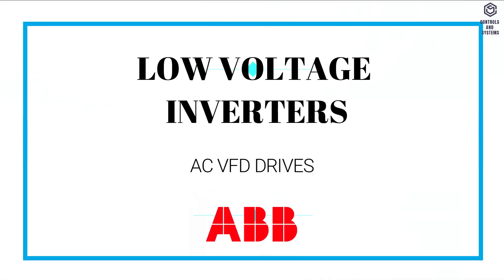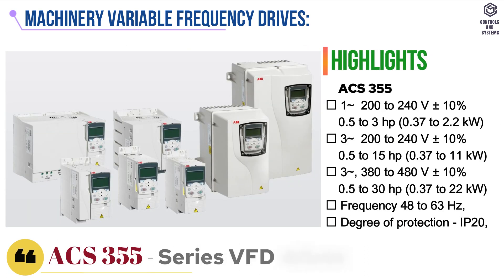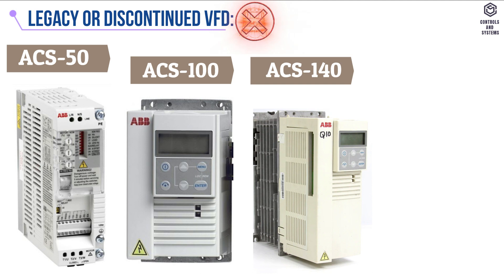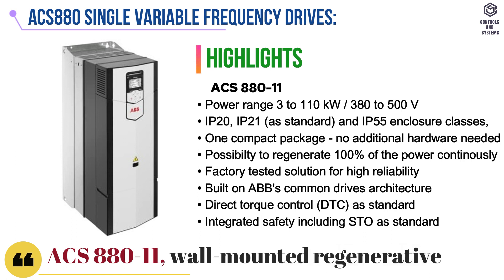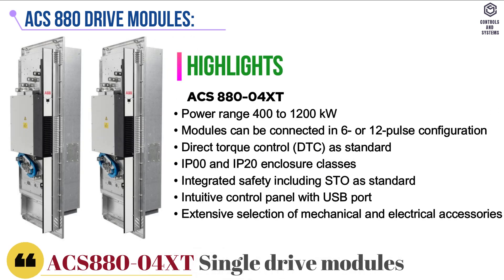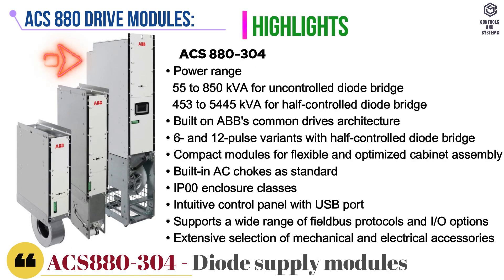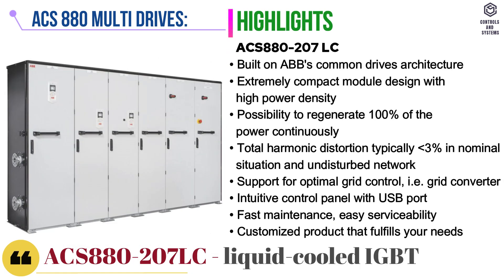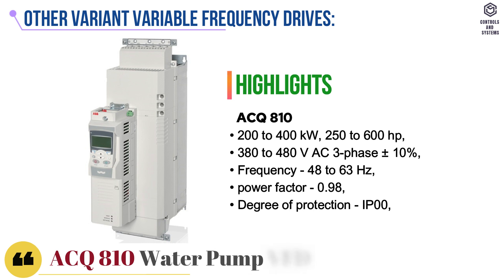ABB Low-Voltage VFD Drive Series Overview 🔋 | Ideal for Building & Industrial Use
📝 In this video, we explore the different types of ABB Low-Voltage Variable Frequency Drives (VFDs) designed for industrial processes and building automation systems. Whether you're an engineer, technician, or automation enthusiast, this breakdown will help you understand how ABB VFDs improve energy efficiency, motor control, and system reliability in a wide range of applications.

🔍 Covered in this video:
Overview of ABB low-voltage VFD drive families,
Key features, benefits, and specifications,
Application in HVAC systems, water pumps, conveyors, and more,
Why ABB drives are trusted globally,

✅ Ideal for:
HVAC professionals,
Industrial automation engineers,
Building system integrators,
Electrical contractors,
Students & technical learners,

Overview:
The ABB VFD drives are designed to control a wide range of applications such as mixers, conveyors, compressors, fans, pumps, centrifuges, as well as process control in industries including material handling, food and beverage, chemical, rubber and plastics, textile and printing.
The drives are easy to select, install, configure and use, saving considerable time.

🕰️Timestamps:
00:21 - GENERAL PURPOSE VARIABLE FREQUENCY DRIVES
00:45 - MICRO VARIABLE FREQUENCY DRIVES
00:59 - MACHINERY VARIABLE FREQUENCY DRIVES
01:23 - HVCA INDUSTRY SPECIFIC VARIABLE FREQUENCY DRIVES
01:45 - LEGACY OR DISCONTINUED VARIABLE FREQUENCY DRIVES
02:32 - ACS 880 SINGLE VARIABLE FREQUENCY DRIVES
03:31 - ACS 880 DRIVE MODULES
04:46 - ACS 880 MULTI DRIVES
05:53 - OTHER VARIANT VARIABLE FREQUENCY DRIVES

📢 ACTION:
📤 Share with your engineering team or technical community,
🌍 Follow us for updates on building automation technologies!

🎬 CONCLUSION:
ABB offers a versatile range of low-voltage VFDs that enhance the performance and efficiency of both industrial and building automation systems. By choosing the right ABB drive for your application, you ensure long-term reliability and operational savings.